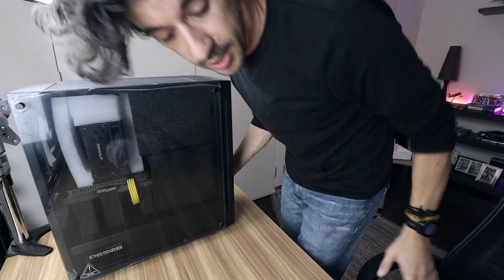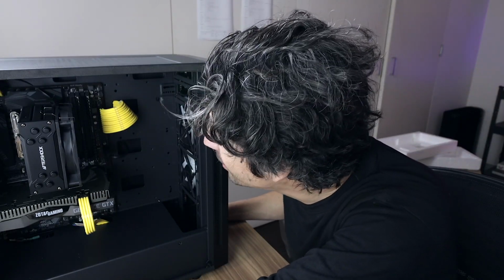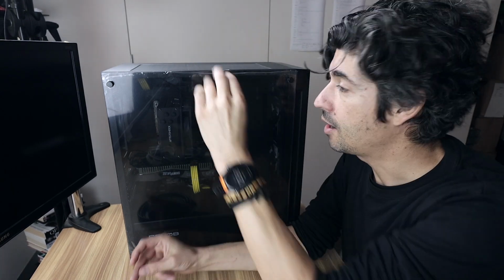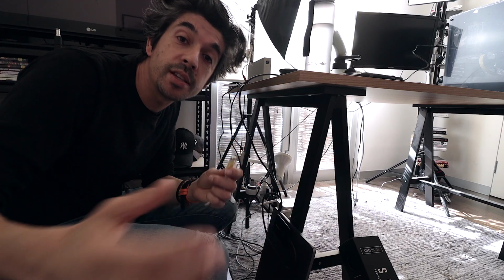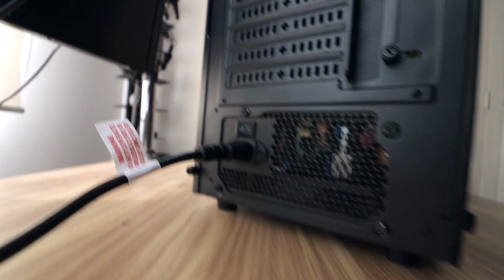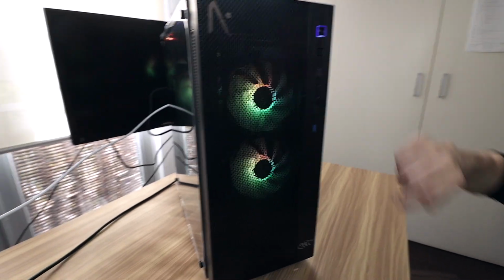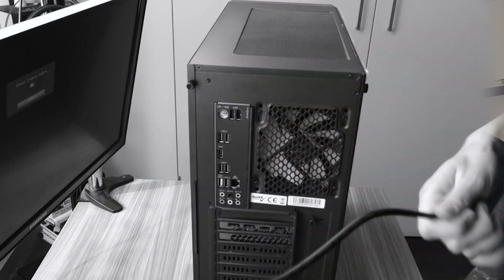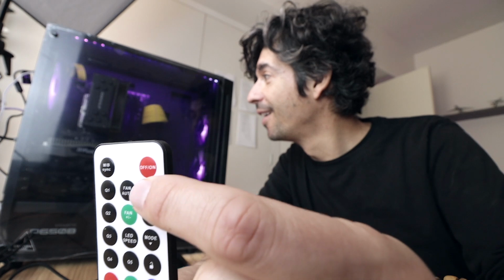MICROSOFT FLIGHT SIMULATOR PC Build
These are my specs for the new Aftershock PC I've built to run Microsoft Flight Simulator 2020. In today's vlog I unbox and show you in detail the PC specifications that will allow me to run XPlane 11 and MS Flight Sim 2020 to practise for my real world flying.

💻 SAVE $50! 💻

🕹 MY FLIGHT SIM GEAR 🕹
Logitech Extreme 3D Pro Joystick
Freq2 Gaming Headset

✈️ GET EXCLUSIVE FLYING CONTENT ✈️
Great if you're a student pilot or just want more detail on the flying side of this channel:

🎵 Music 🎵
Tracks by Epidemic Sounds: